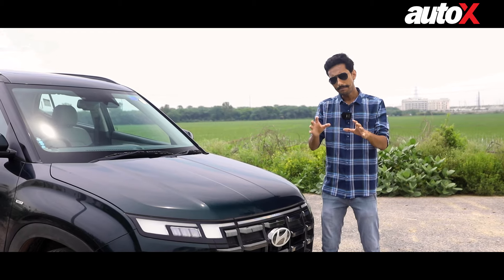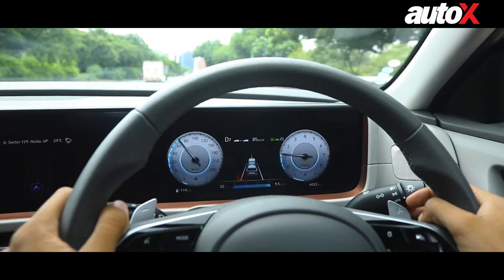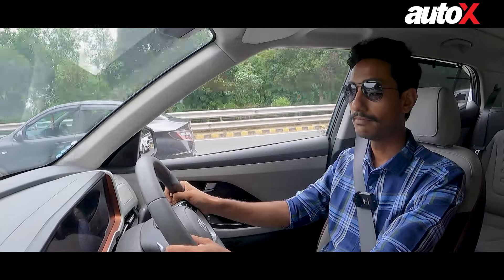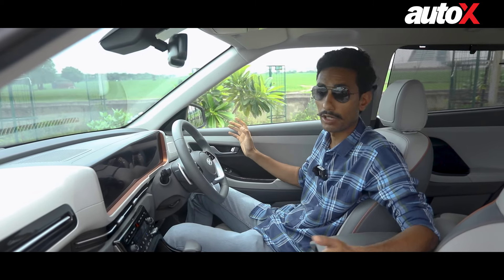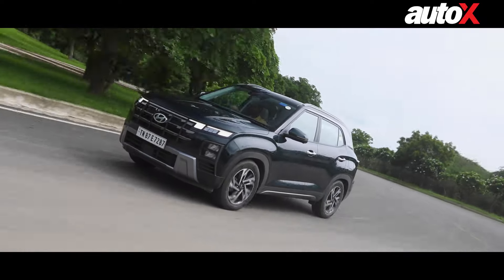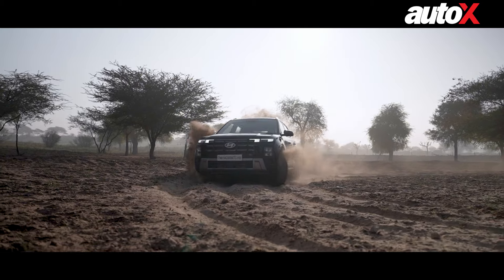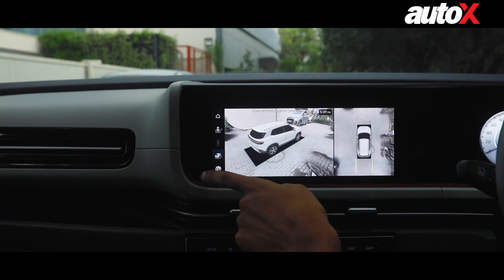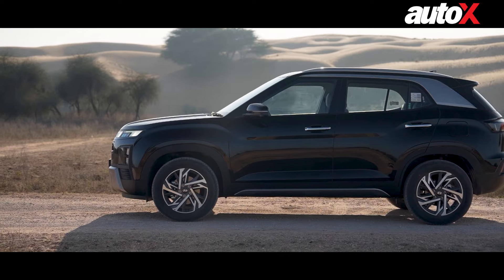How Hyundai Creta Makes Driving Safe & Stress Free With ADAS | Special Feature | India 2024 | autoX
The Hyundai Creta comes with a host of Level 2 Autonomous Driving Assistance Systems (ADAS) features. These features are relatively new in the automotive sphere and can be daunting to understand. So, in this video, we take you through the ADAS features of the Creta and show you what they exactly do and how they make your everyday commutes safer and stress-free.

Timestamps
00:00 - What is ADAS?
01:07 - Smart Cruise Control
02:28 - Lane Keep Assist
03:07 - Forward Collision Avoidance
03:49 - Rear Cross-Traffic Avoidance
04:33 - Blind Spot View
05:17 - Leading Vehicle Departure Alert
05:55 - Safe Exit Warning
06:28 - High Beam Assist
07:05 - Surround View Monitor
06:51 - Final Thoughts

Presenter: Aakash S Paul
Cinematographer: Sunil Chauhan
Editor: Mayur Tonk

Similar Videos that you may like:
1) 10 Reasons Why The Hyundai Creta Interior Is The Best | Special Feature | India 2024 | autoX
4) 2024 Mini Countryman Electric First Drive Review | Perfect Family SUV For An Car Lovers? | autoX
5) Mahindra Thar Roxx Diesel MT Review | Is this 5-Door SUV Better Than 3-Door Variant? | 2024 | autoX